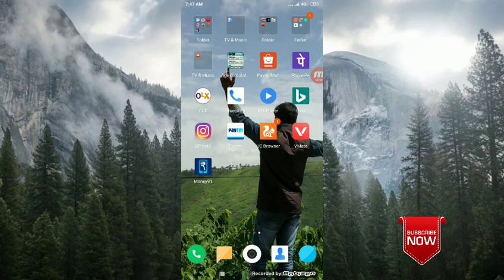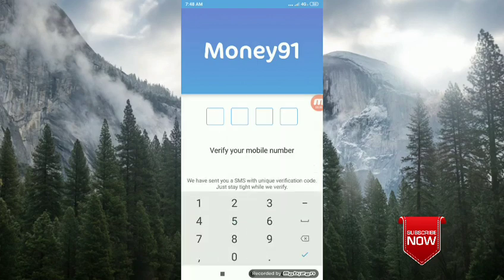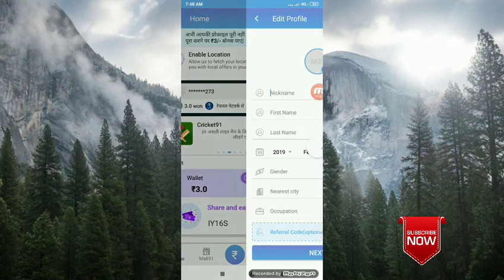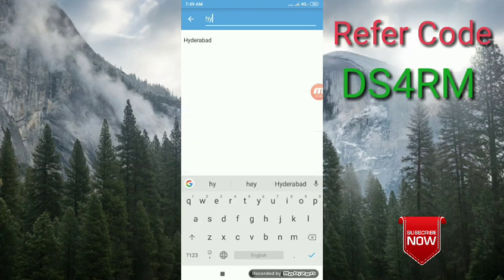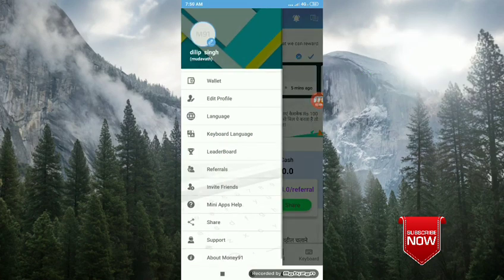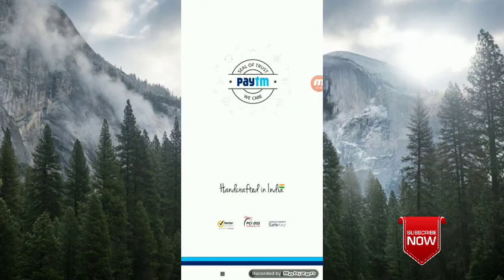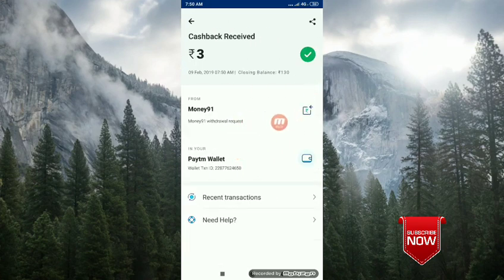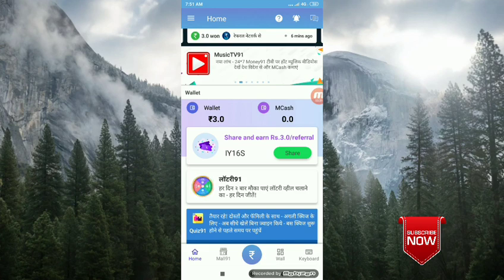Money91 App sign up 3 refer 3 !! Instant paytm transfer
Refer code : DS4RM